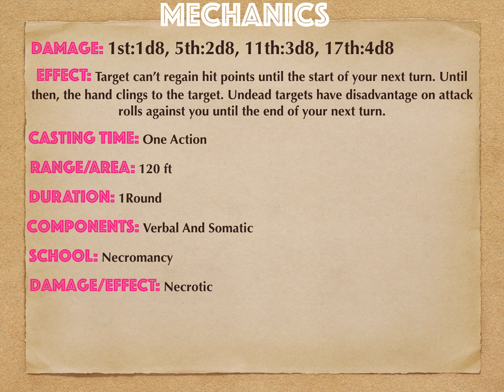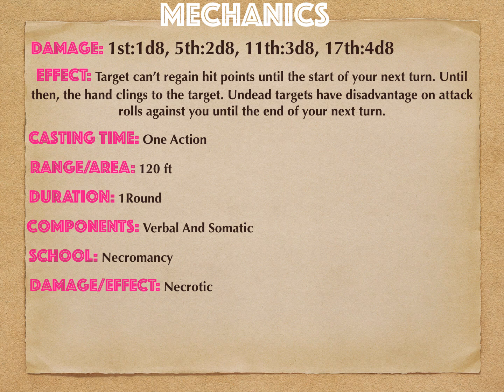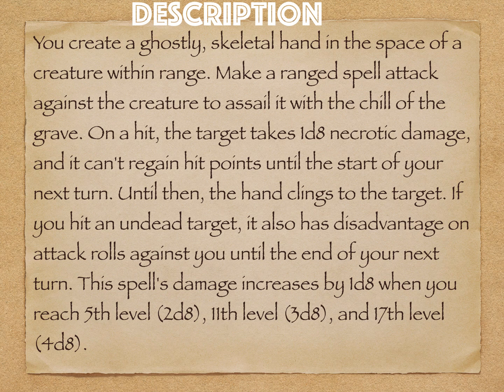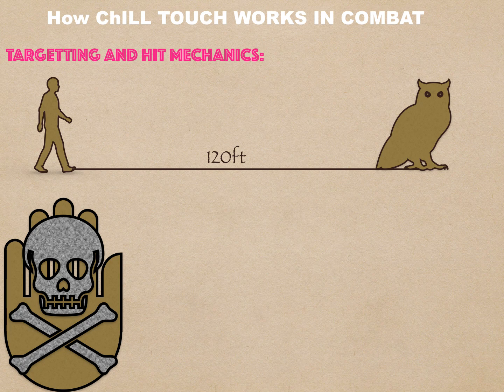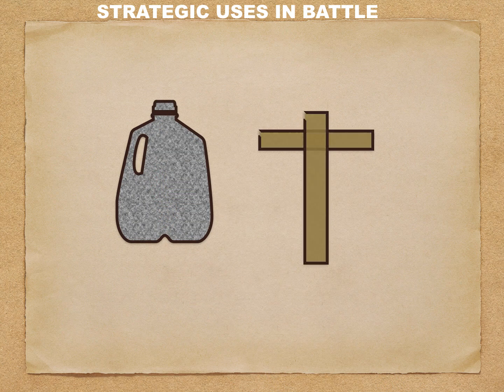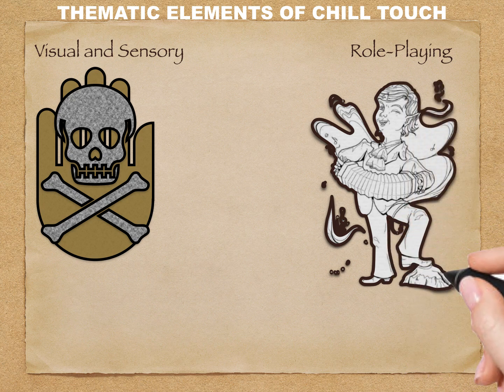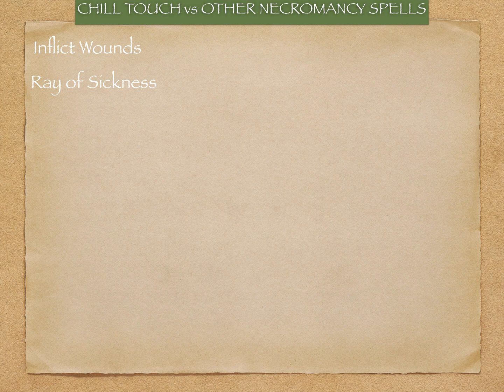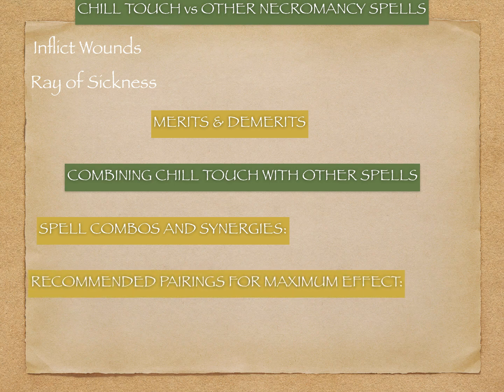CHILL TOUCH SPELL DnD 5E (Cantrip)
Don't miss to check out our written review about this article which is totally different from this video. and also don't forget to subscribe this channel and follow us on our social media platforms as well. Thank you in advance everyone.